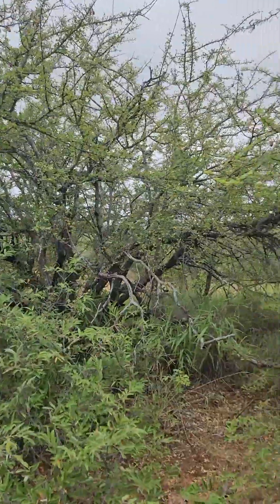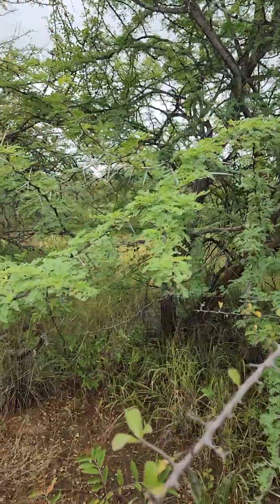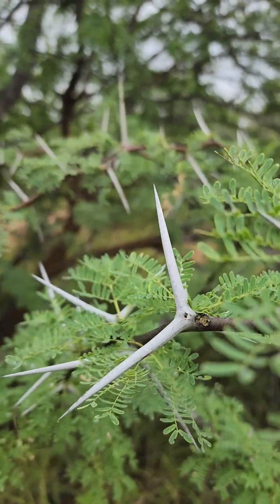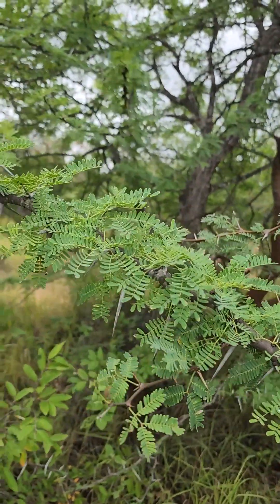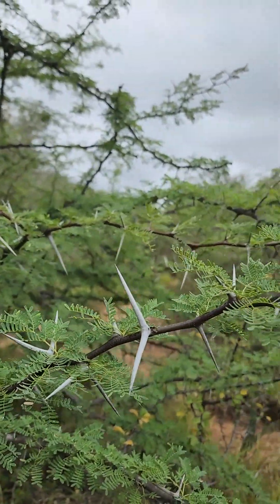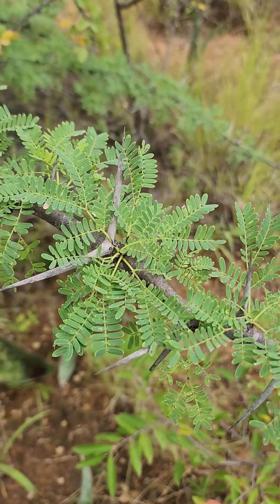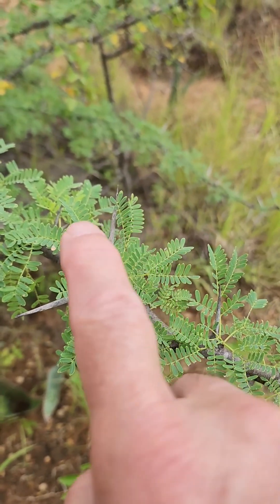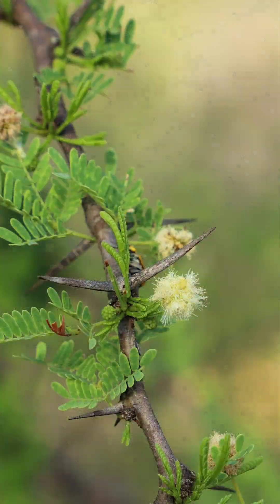Horned Thorn, Vachellia grandicornuta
It's a beautiful light greenish tree with a very characteristic distribution of the leaves and massive white thorns. And these massive white thorns, which gives it its name, are often fused so the left and right thorn are kind of joined together.